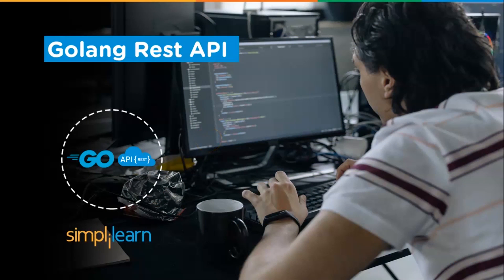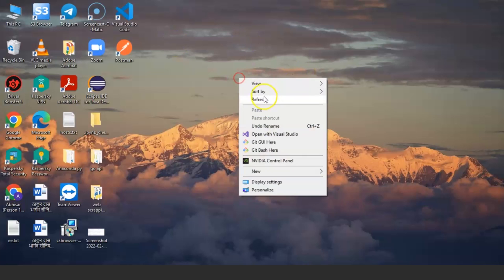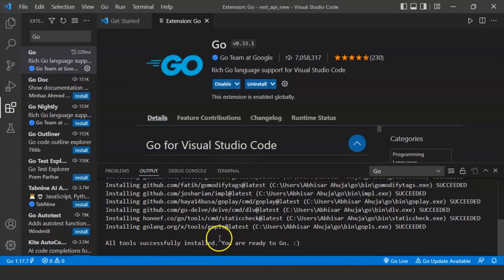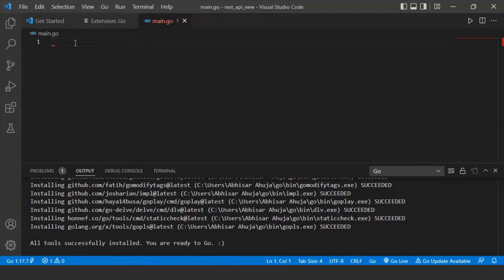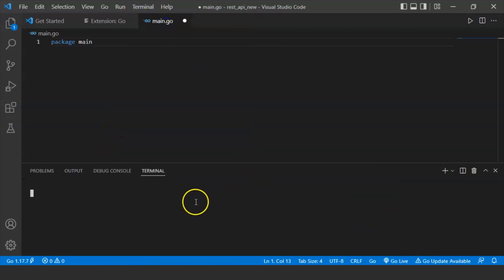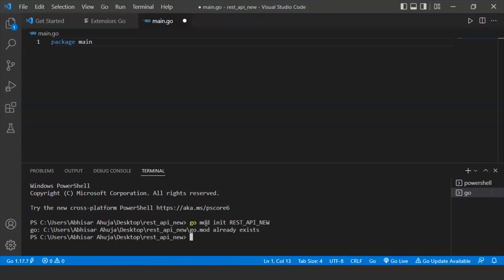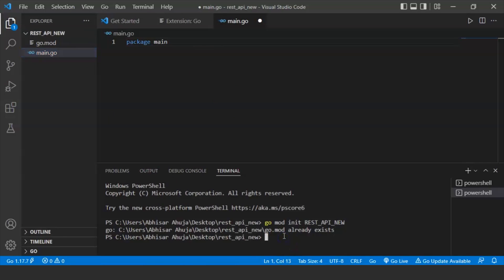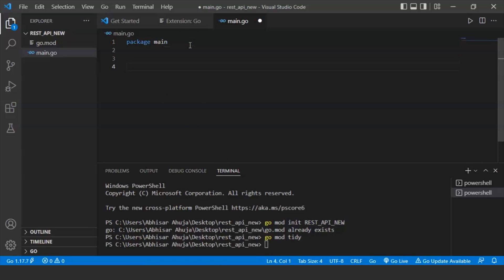Go REST API Tutorial | Golang REST API Tutorial | Learn Golang for Beginners | Simplilearn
The tutorial will help you develop Golang Rest Api and make you aware of the routes and CRUD operations. You will be Working with all the CRUD operations implemented in Golang Rest Api in this tutorial

✅ Key Features
- 20 lesson-end and 5 phase-end projects

✅ Skills Covered
- Agile
- JAVA
- DevOps
- HTML5 and CSS3
- AWS
- JavaScript ES6
- Servlets
- SOAP and REST
- JSP